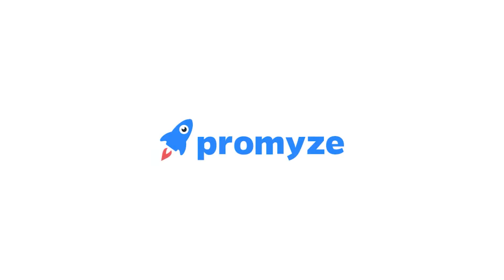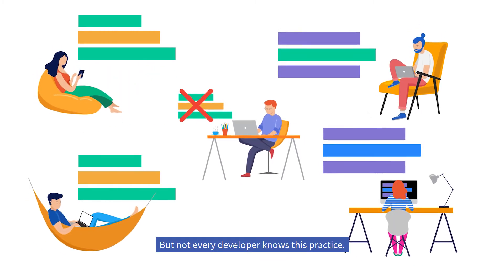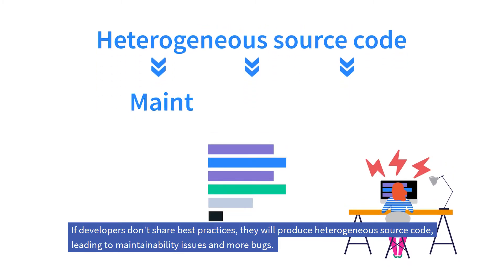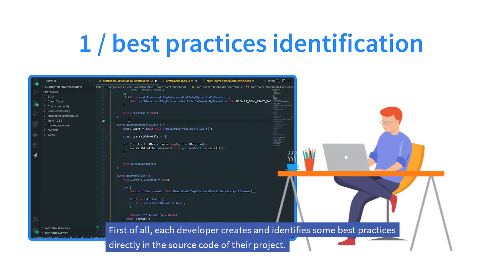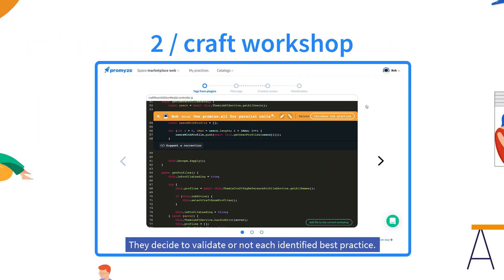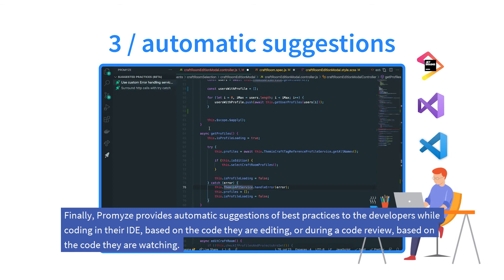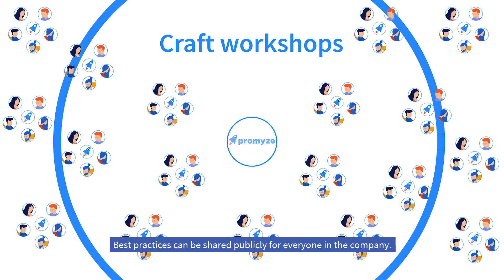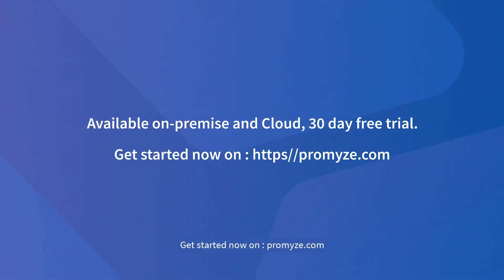Meet Promyze, the platform to raise your tailed best coding practices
Check out how Promyze helps engineering teams set an efficient knowledge-sharing process to save time, gain productivity, and improve the overall code quality.